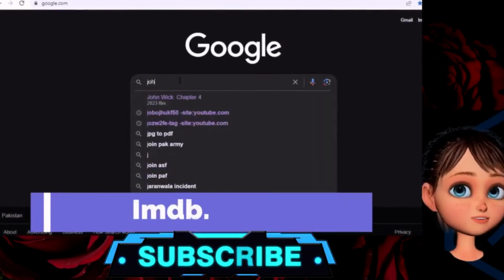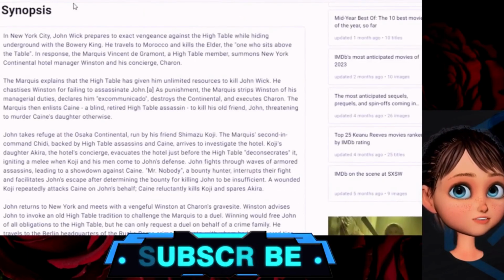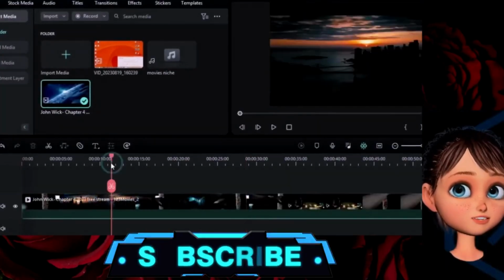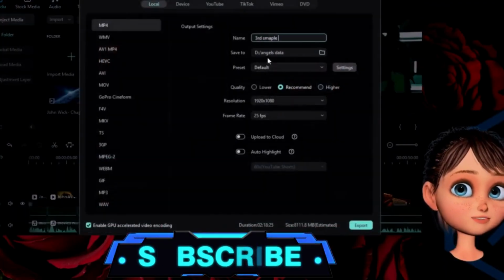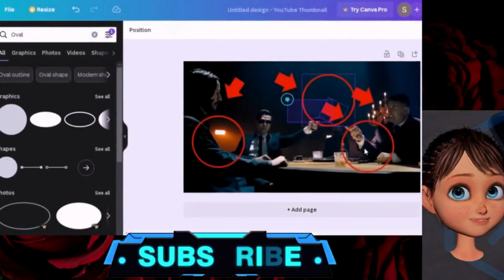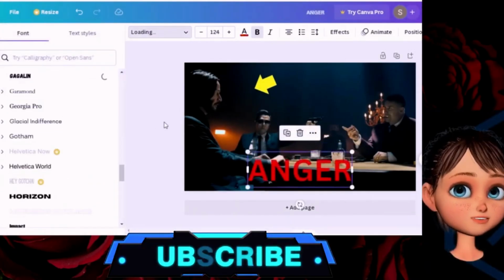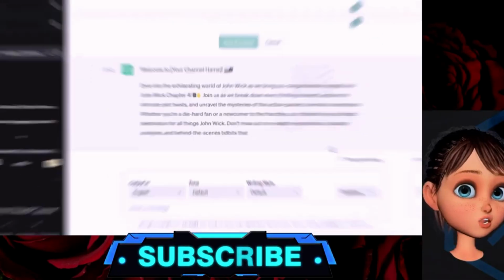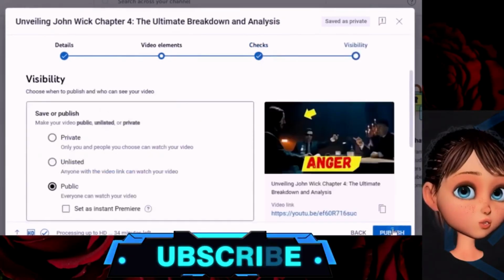The Secret Way Creators Upload Full Movies on YouTube Legally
This video offers essential youtube tips and a step-by-step guide to navigate youtube copyright. Discover how ai video tools can help you generate passive income and grow your channel. Learn effective video editing techniques to create engaging content.